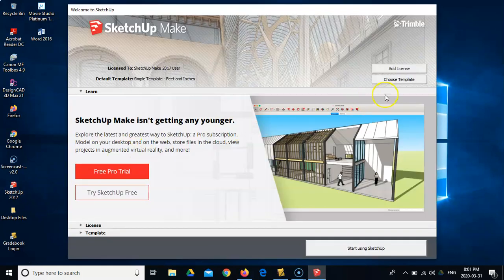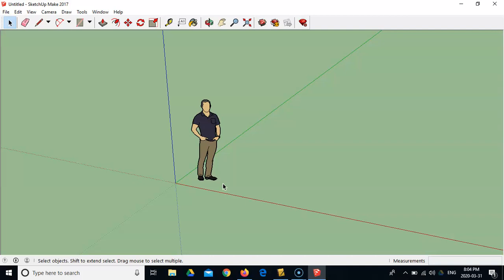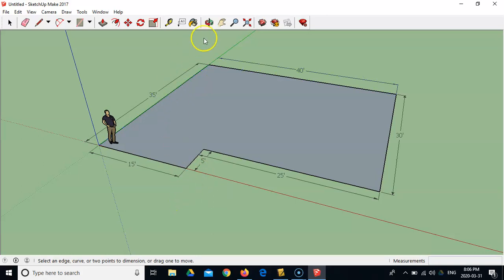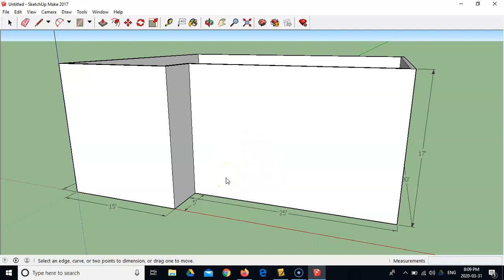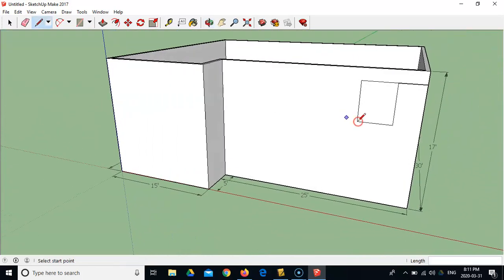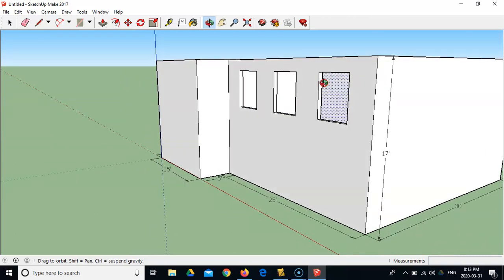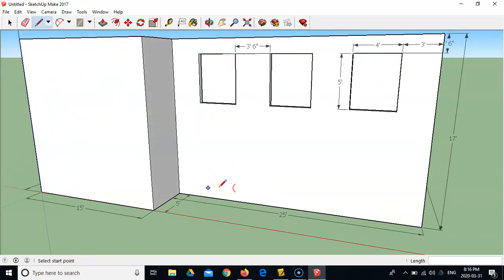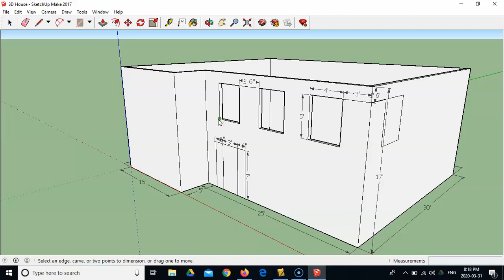Sketchup 3D House Part 1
In Part 1 of this series you will learn how to draw the walls and window openings of a 3D house.